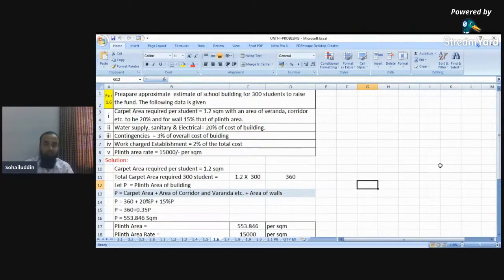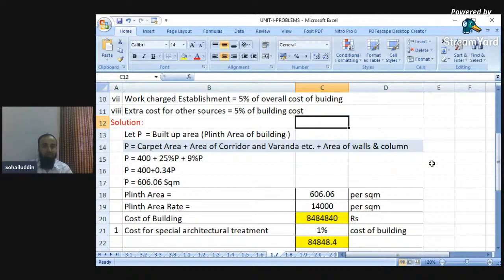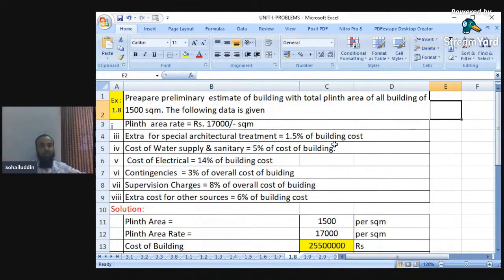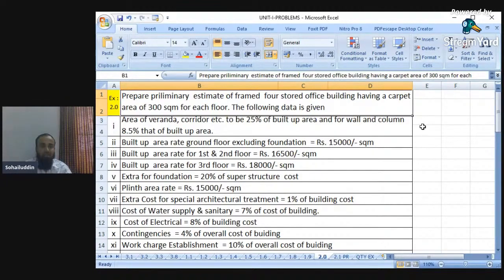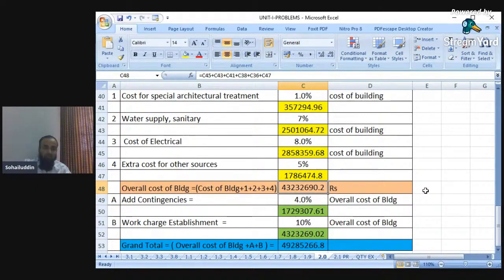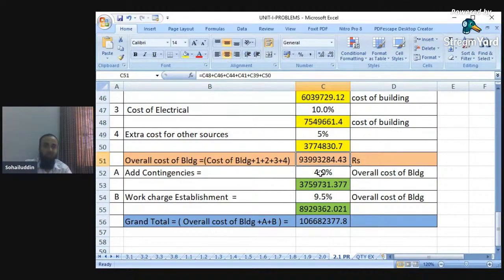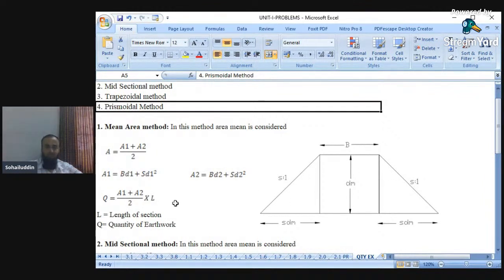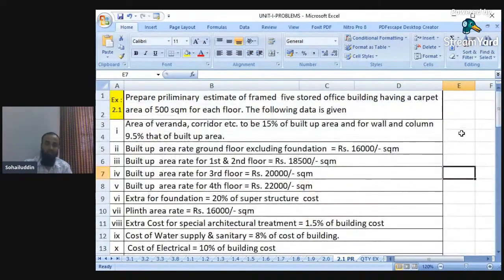ESTIMATING & COSTING GATE 1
Problems related with excavation of earthwork